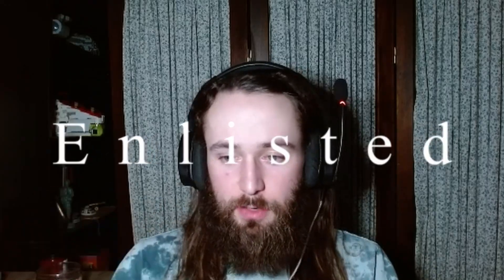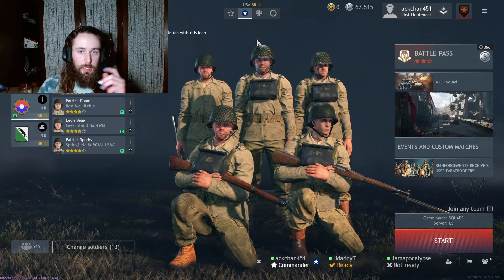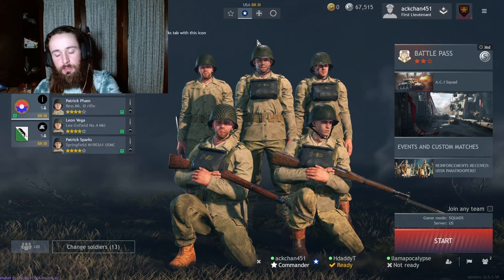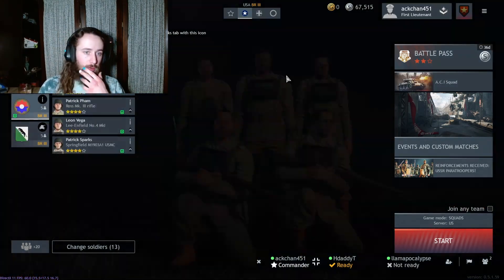Enlisted: Updating WW2 Tactics for FPS!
Watch as Hunter, Orion and I attempt to update WW2 tactics to fit an FPS!